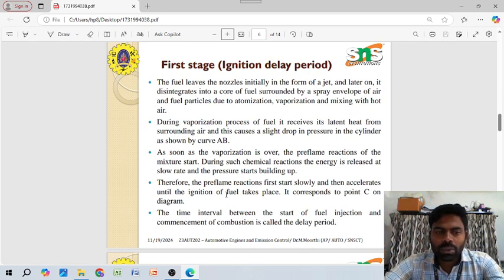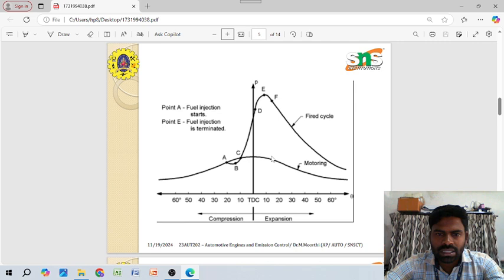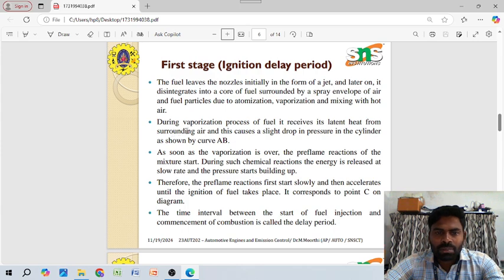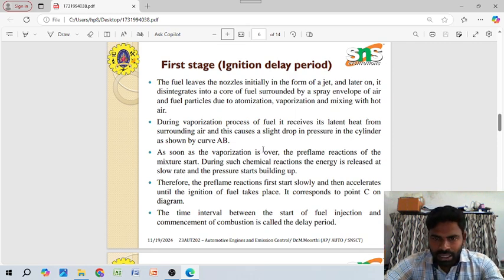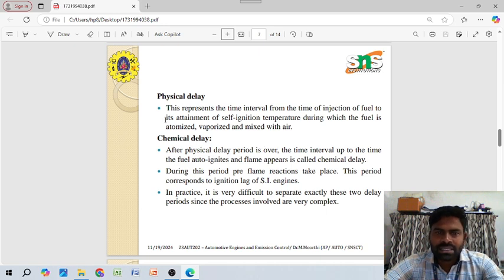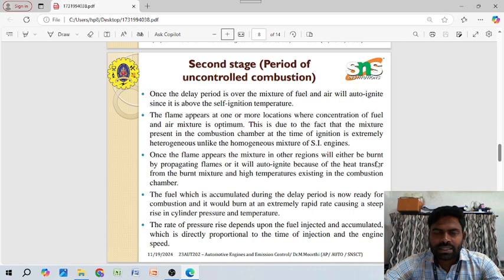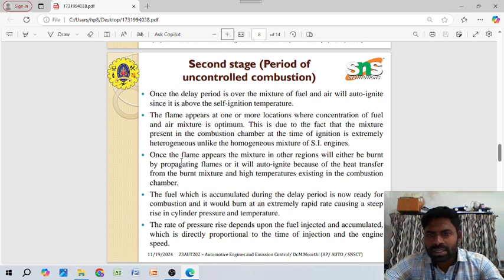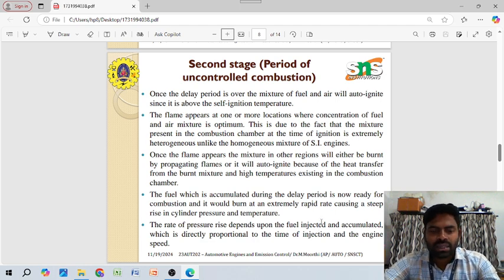IGNITION DELAY AND UNCONTROLLED COMBUSTION │Dr.M.MOORTHI │AP/AUTO/ SNSCT│SNS Institutions